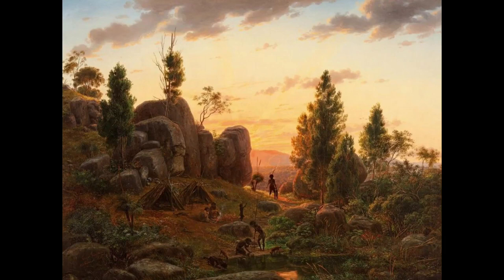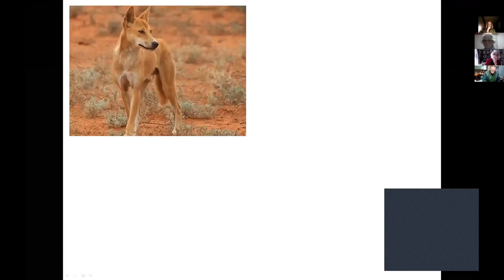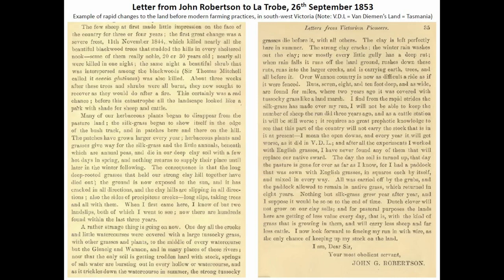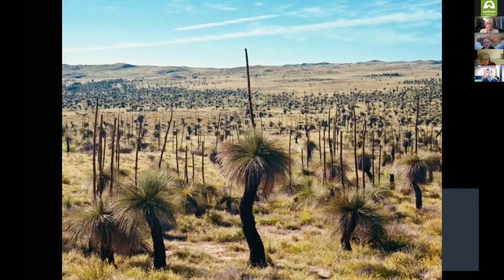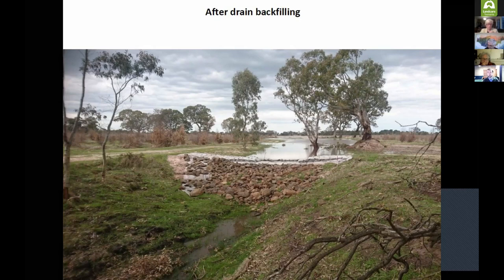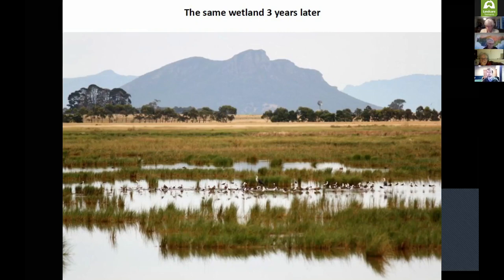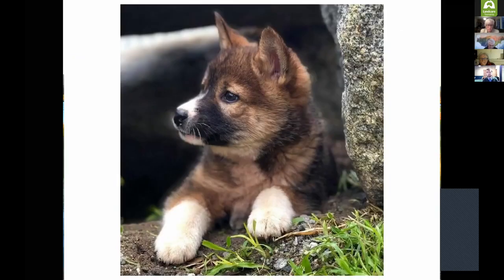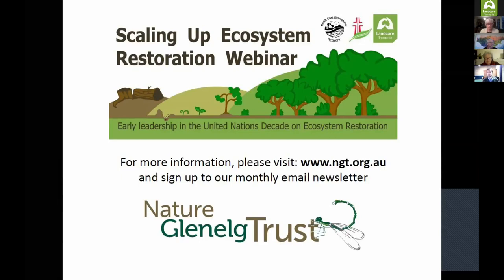Mark Bachmann - Scaling up Ecosystem Restoration Webinar in 2020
Mark Bachmann discussed the restoration of ecological processes.

Hosted by Landcare Tasmania, the Scaling up Ecosystem Restoration Webinar in 2020, can be viewed in full here: